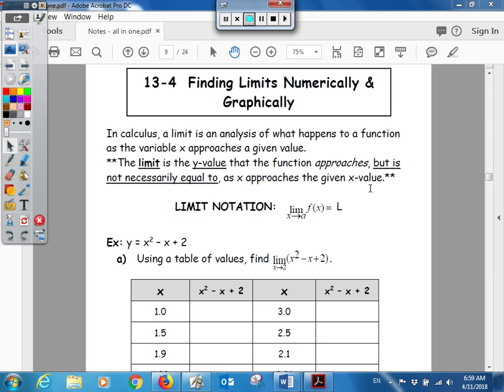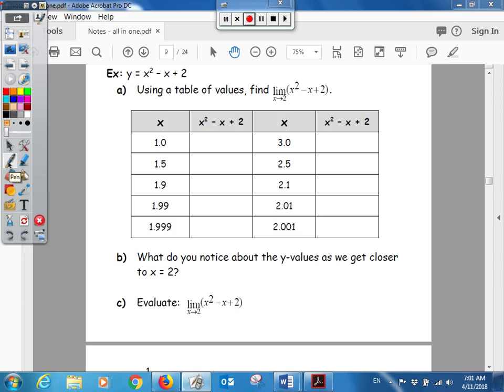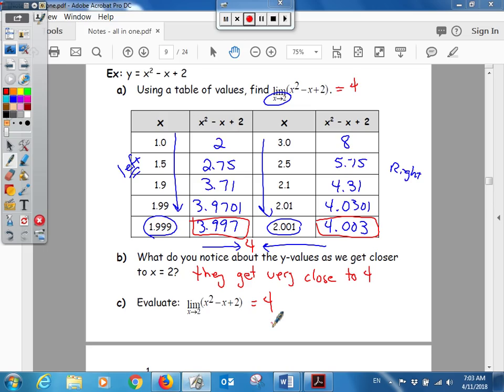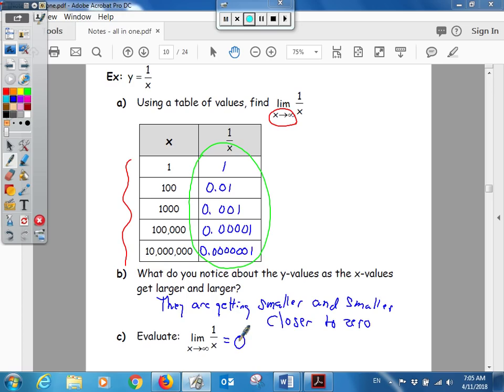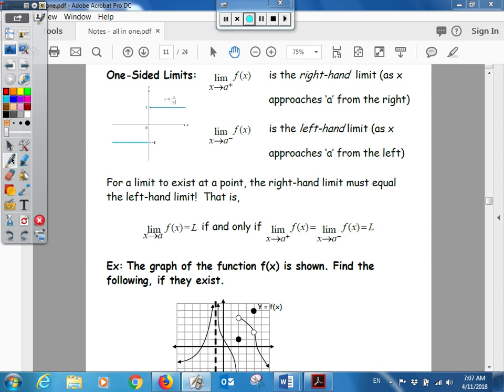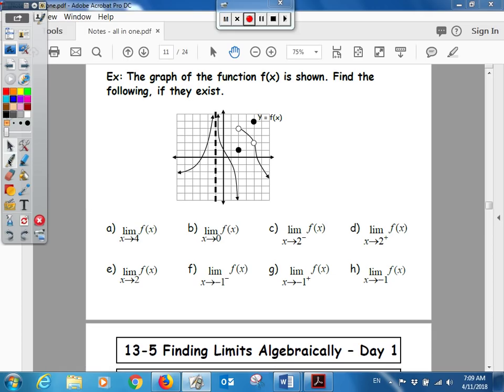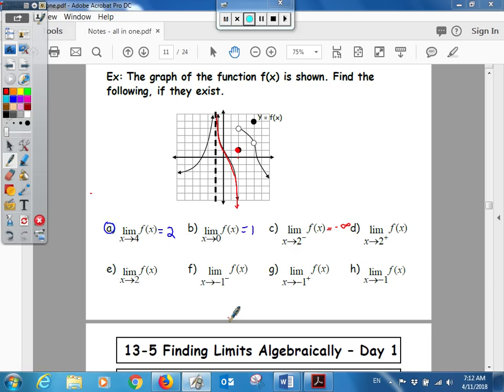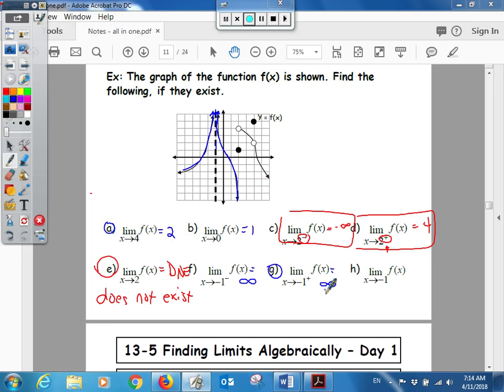precal 13 4 Finding Limits Numerically and Graphically